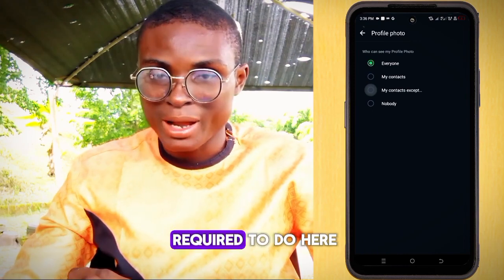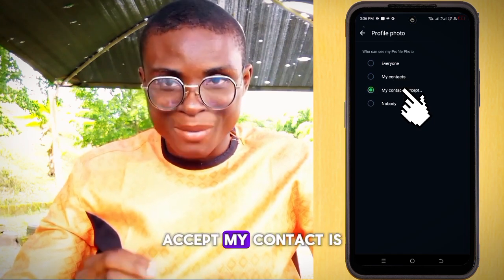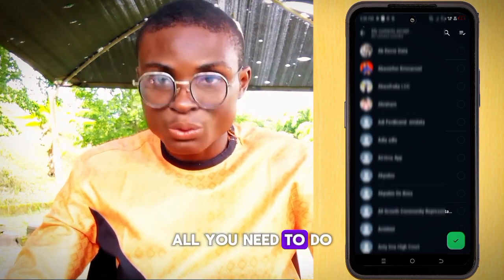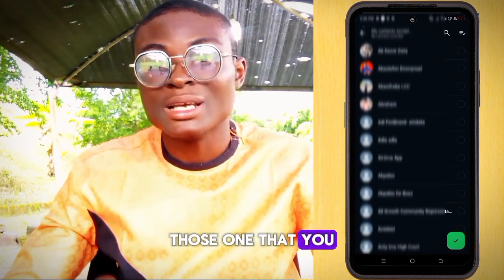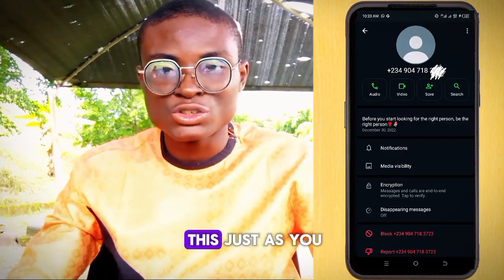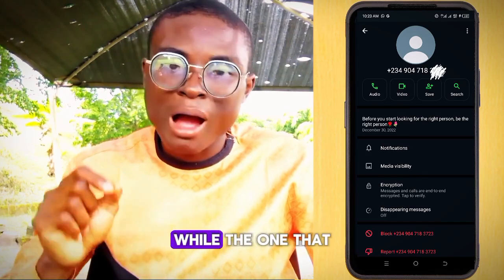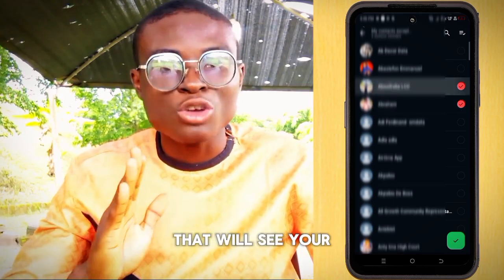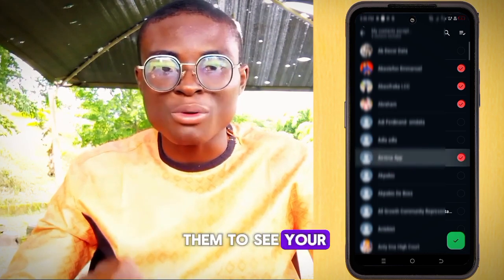How to make your WhatsApp profile photo visible only to selected contacts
In this video, I’ll show you how to control who can view your WhatsApp profile photo by customizing your privacy settings. Want to hide your profile picture from certain contacts? Or make it visible only to selected friends and family? This tutorial has you covered with simple, easy-to-follow steps!

📋 In This Video:

How to access WhatsApp privacy settings

Step-by-step guide to choosing “My Contacts Except…” option

Tips for enhancing your privacy on WhatsApp

With this feature, you can decide who sees your profile photo and protect your privacy. Perfect for managing both personal and professional contacts!